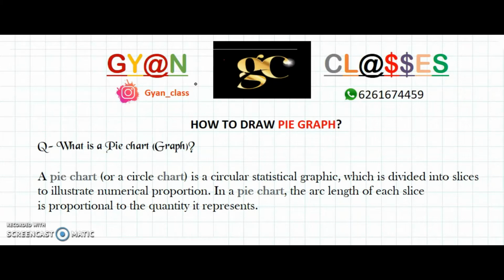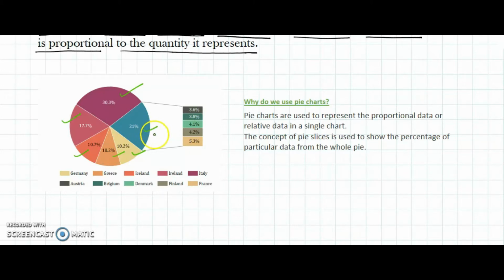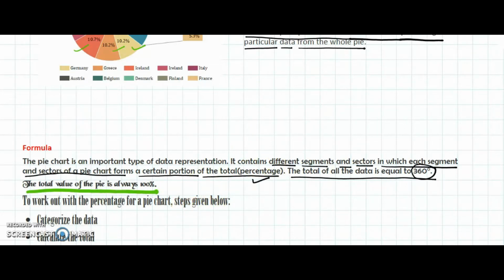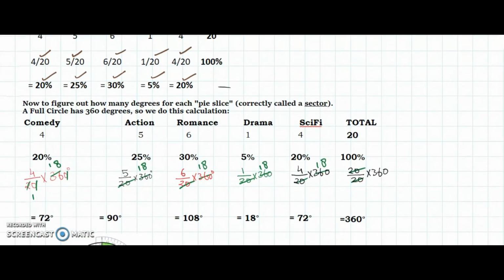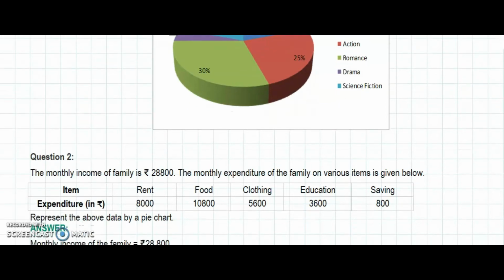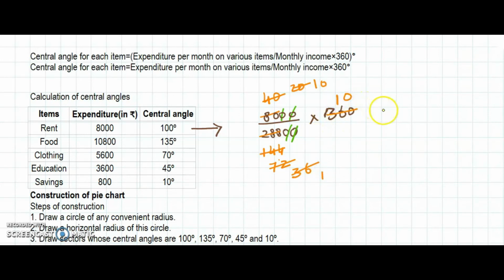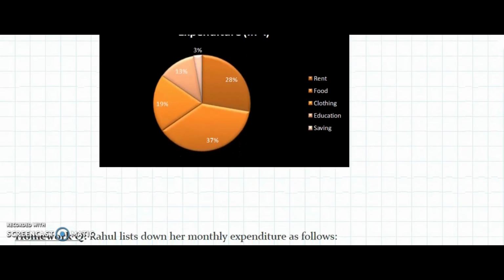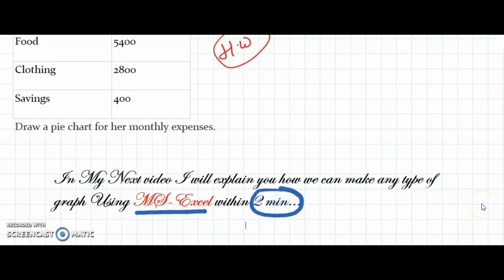PIE CHART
Way to solve Pie graph, formula & homework Question..Enjoy Your Self